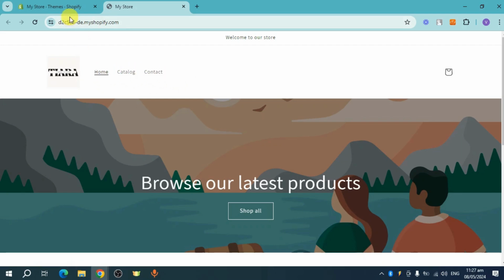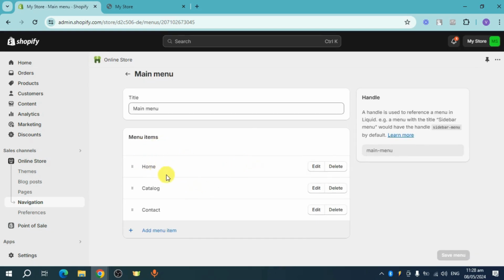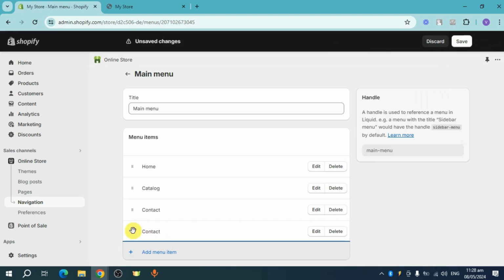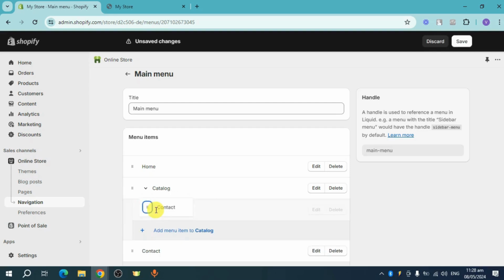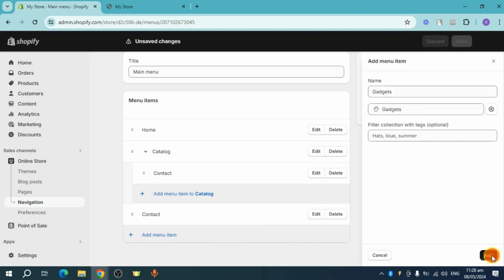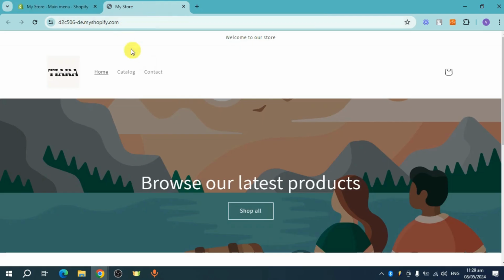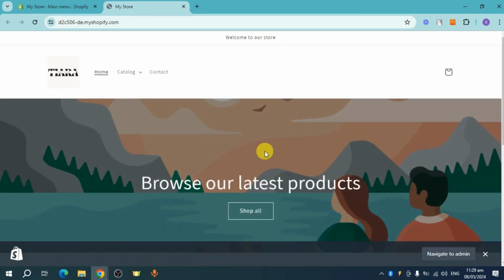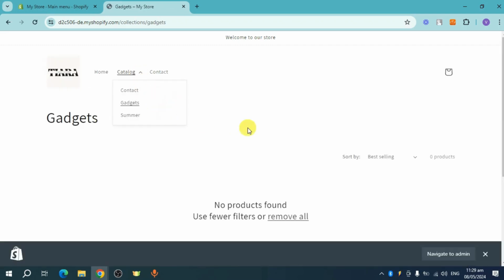How to Make a Drop Down Menu in Shopify | Shopify Tutorial (2027)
Want to create a drop-down menu in Shopify to improve navigation for your customers? This tutorial will guide you through the process of adding a drop-down menu to your Shopify store, helping you organize products, collections, or pages in a clean, user-friendly way.

In this tutorial, you'll learn:
The benefits of using a drop-down menu to enhance your store's navigation.
Step-by-step instructions to create and customize a drop-down menu in the Shopify theme editor.
Tips for organizing categories and subcategories to provide a smooth shopping experience for your customers.

Make your Shopify store easier to navigate—follow these steps to add a drop-down menu!